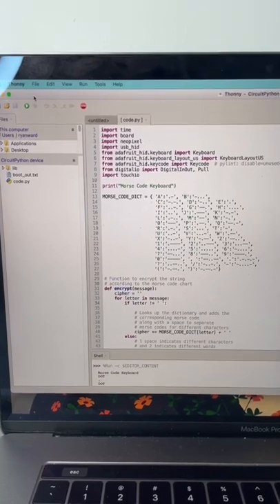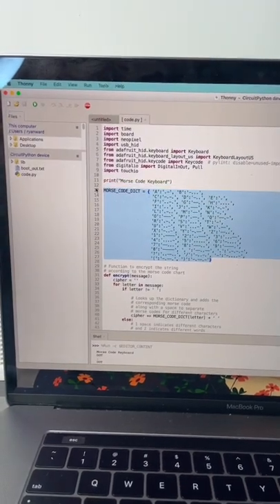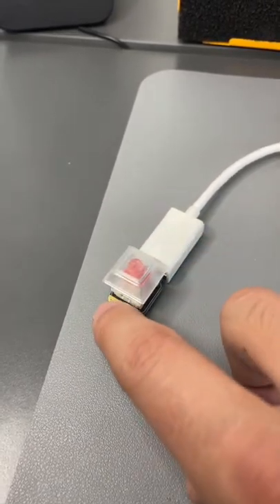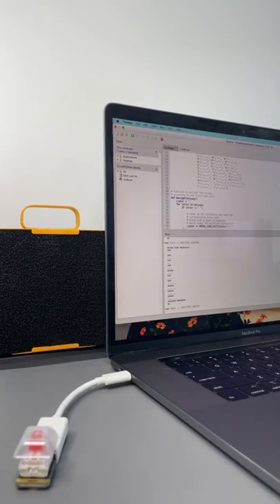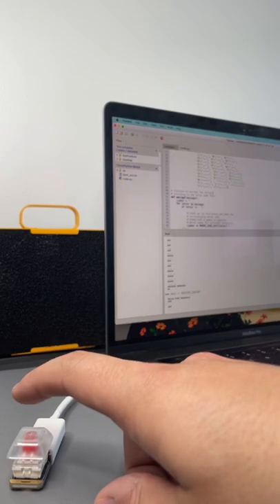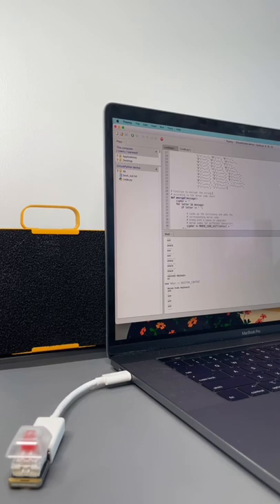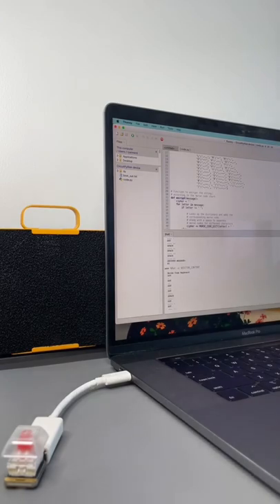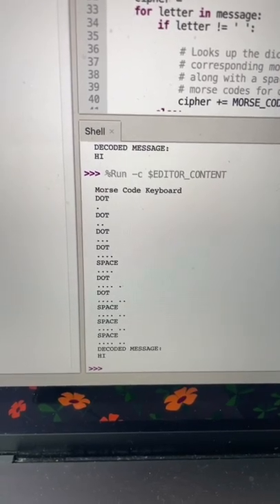diyelectronics tech computerscience shorts keyboard macropad